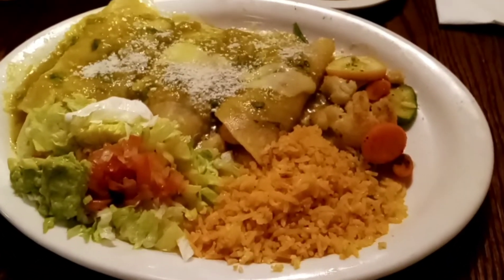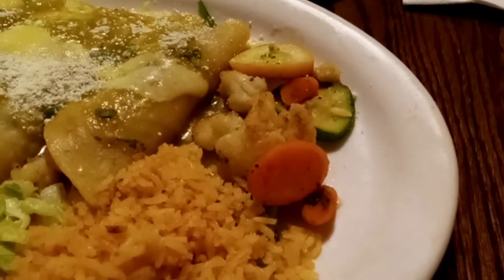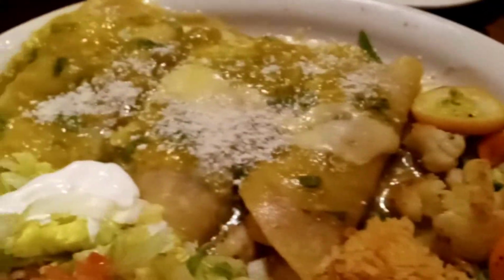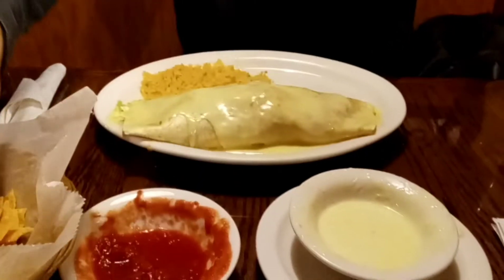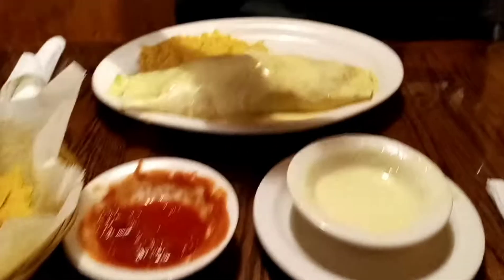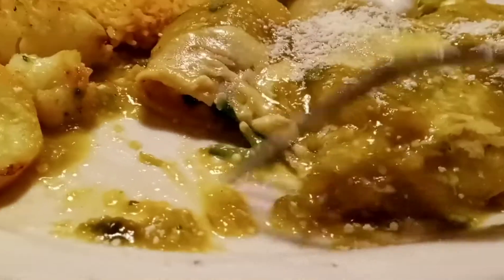Plaza Mexican Grill // Nashville Tennessee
trying out plaza Mexican grill restaurant